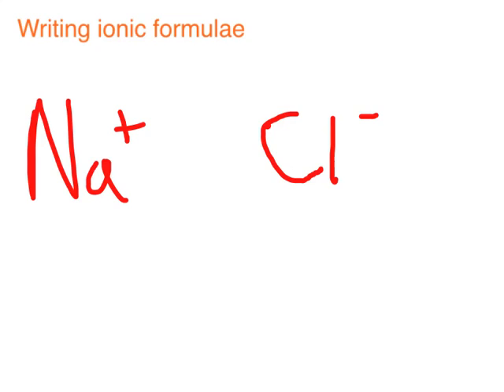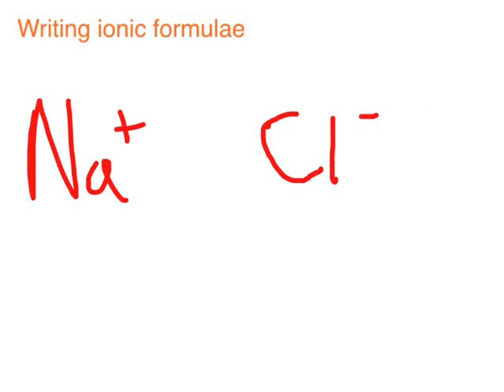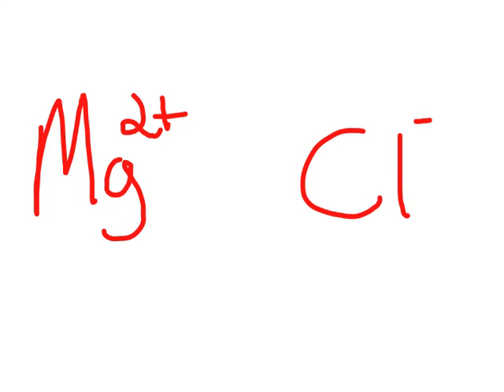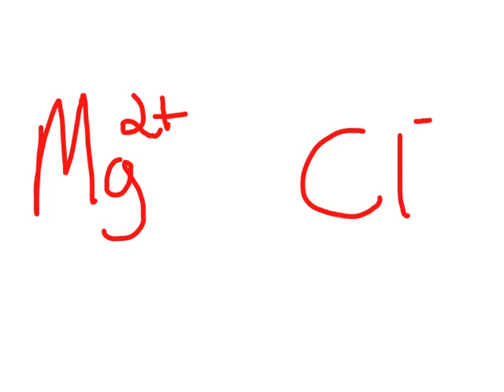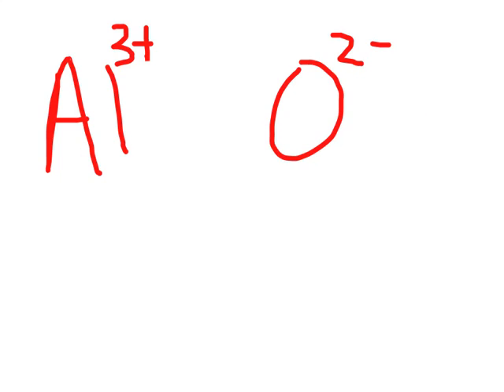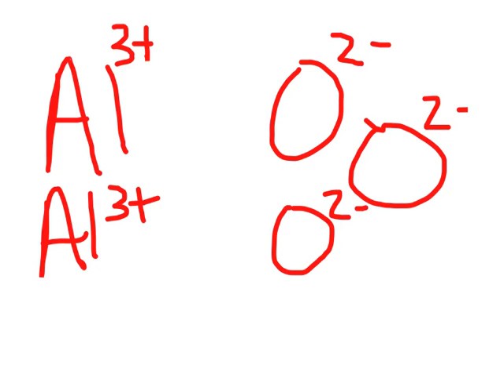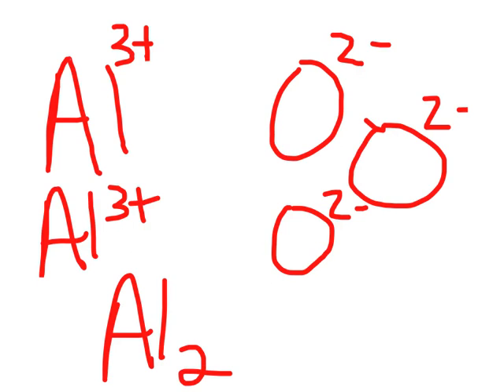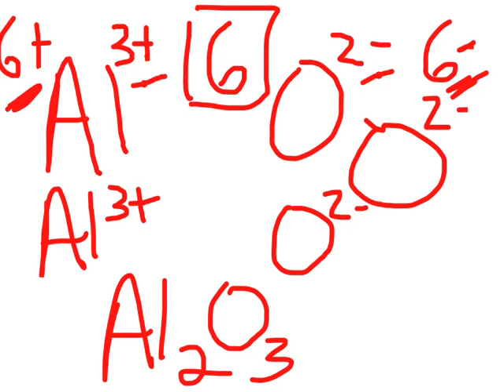Writing chemical formulae